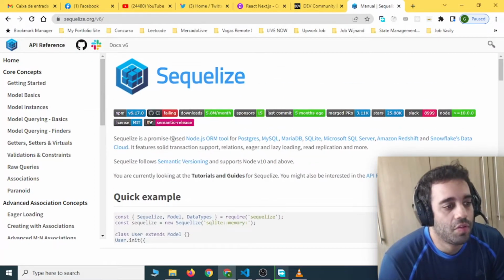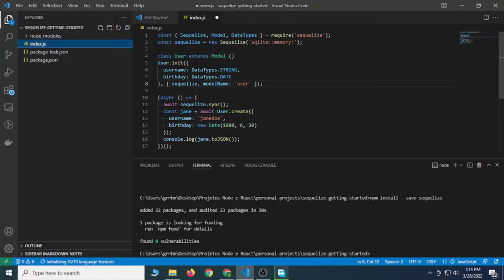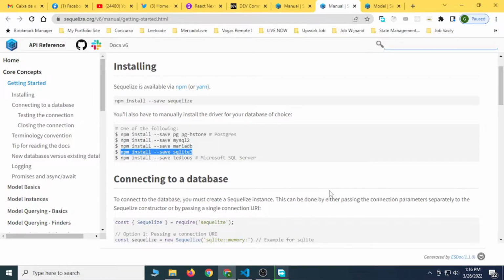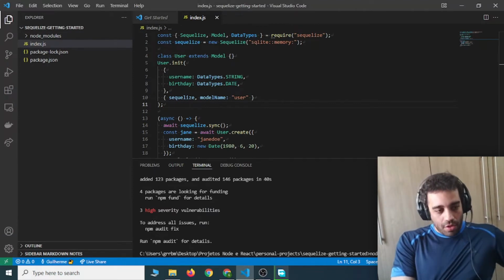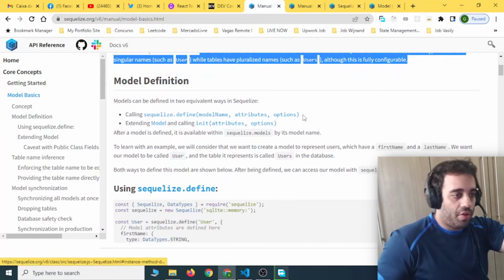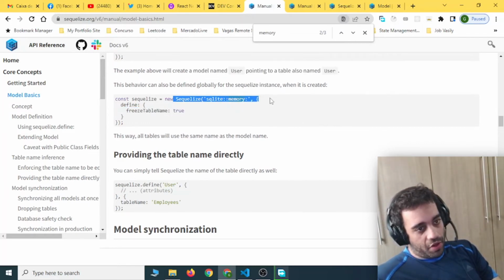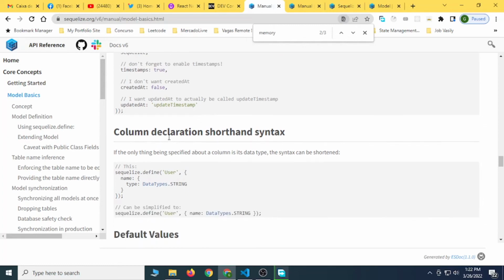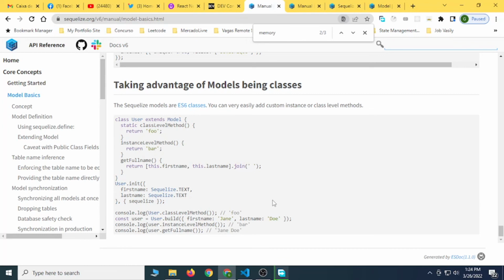Intro to Sequelize Part I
In this video I'll show you how to set up a project in Sequelize and understand basic concepts.